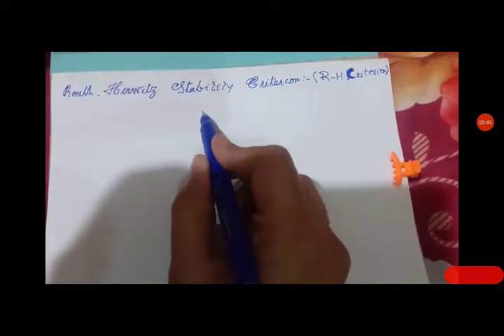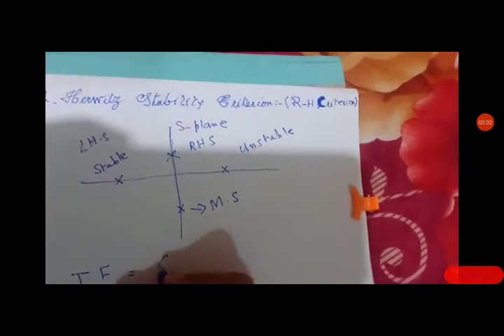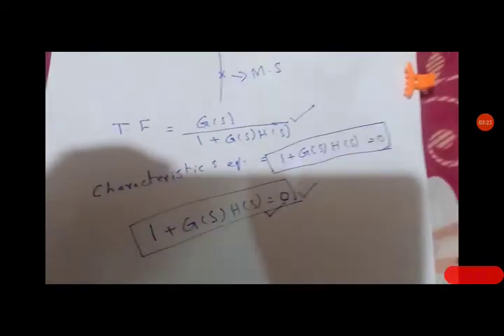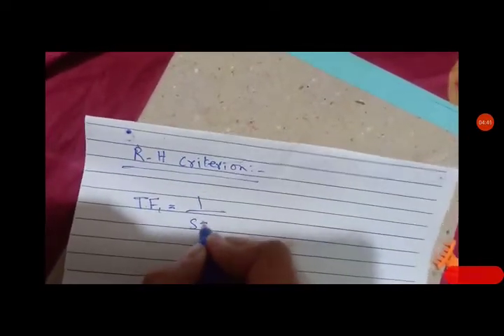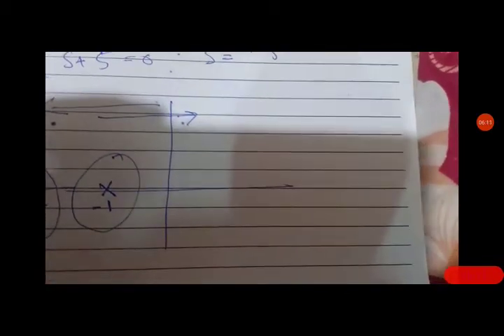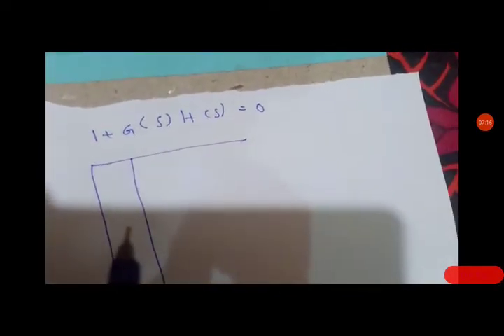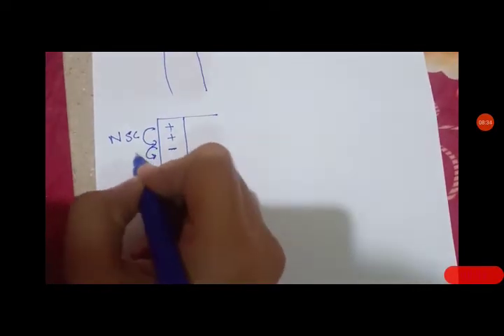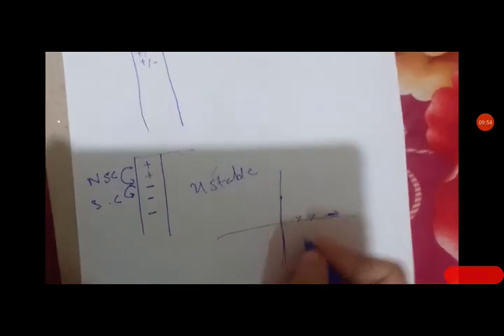Routh-Herwitz Criterion part 1